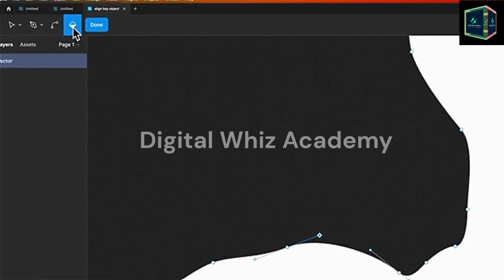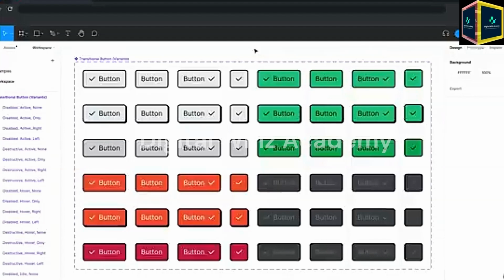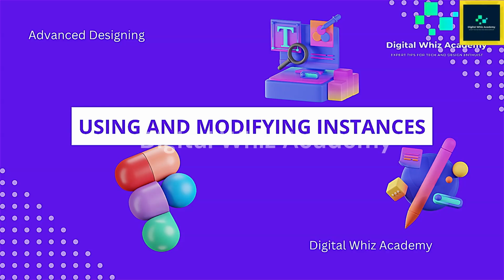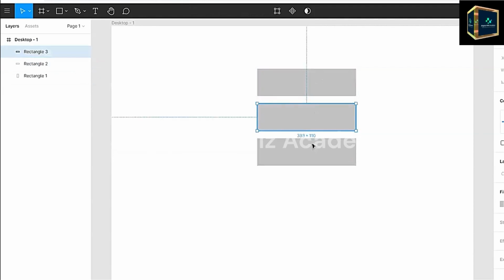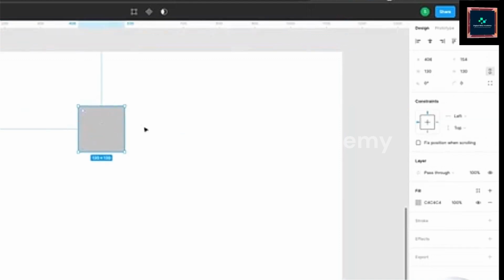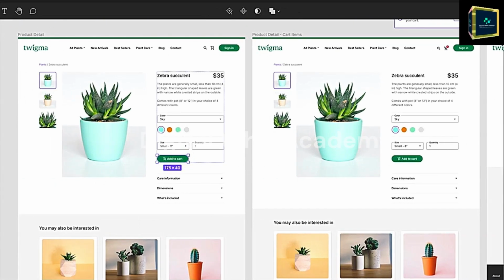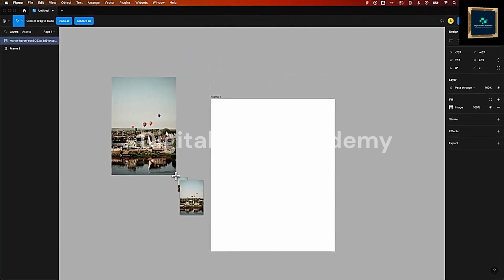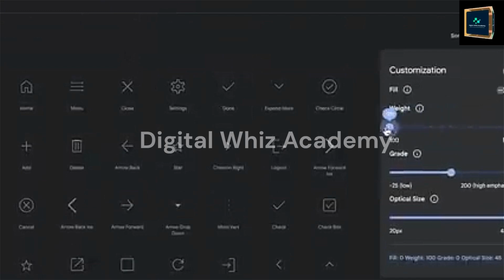Design Like a Pro: Advanced Figma Techniques You Must Try | Figma Tutorial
Are you ready to take your Figma skills to the next level? Whether you're a beginner exploring the basics or a professional designer looking to refine your workflow, this tutorial is packed with essential Figma tips, tricks, and techniques to help you design faster and more efficiently!

In this video, we will explore components, instances, styles, libraries, images, and icons—key elements for creating scalable, professional, and consistent UI/UX designs. By using these techniques, you'll boost your productivity, improve your design workflow, and collaborate seamlessly with your team!

📌 What You’ll Learn (Timestamps Included!):
⏳ 00:00 - Intro 🏁
Get a quick overview of what this tutorial covers and how it will help you improve your Figma skills.

⏳ 00:31 - Components and Instances 🔄
Learn how to use components to create reusable design elements and how instances make your workflow more efficient.

➡️ 00:55 - Creating Reusable Components 🏗️
Master the art of creating components that can be reused across multiple designs, saving you time while maintaining consistency.

➡️ 01:14 - Using and Modifying Instances ✏️
Discover how to modify instances without affecting the main component, allowing for design flexibility.

➡️ 01:34 - Component Overrides 🎛️
Learn how to override specific properties of components without breaking the structure, giving you more control over your designs.

⏳ 01:51 - Styles and Libraries 🎨
Understand the power of styles and libraries in maintaining a consistent look and feel across your designs.

➡️ 02:07 - Creating and Using Styles 🖌️
Learn how to set up styles for typography, colors, and effects, so your designs always stay on-brand.

➡️ 02:29 - Shared Libraries & Team Collaboration 🤝
Master team collaboration techniques by using shared libraries, allowing multiple designers to work seamlessly on the same project.

⏳ 02:49 - Images and Icons 🖼️
Learn how to work with images and icons efficiently to create visually stunning designs.

➡️ 03:05 - Importing and Editing Images 📷
Discover how to import, resize, and edit images directly within Figma.

➡️ 03:23 - Using Icons and SVG 🏷️
Learn the best practices for adding scalable vector icons and SVGs to your designs for a crisp, professional look.

⏳ 03:43 - Conclusion ✅
A quick recap of key takeaways from this tutorial and how you can apply them in your daily design work.

⏳ 03:57 - Next Video Highlights 🔜
Get a sneak peek of our next tutorial on advanced prototyping techniques in Figma!

✅ Boost your efficiency in Figma with components and instances
✅ Enhance team collaboration using shared libraries
✅ Maintain a consistent design style with reusable styles
✅ Work smarter, not harder by leveraging Figma’s powerful features
✅ Create professional UI/UX designs with images, icons, and SVGs

Whether you're a freelance designer, UI/UX professional, or someone looking to sharpen their Figma skills, this video will help you work faster, smarter, and more efficiently.

👍 Liking this video to help it reach more designers!
📩 Commenting below with your thoughts or questions—we’d love to hear from you!

📢 Have a topic request? Drop a comment, and we might cover it in our next tutorial!